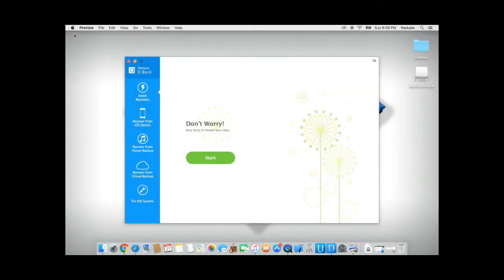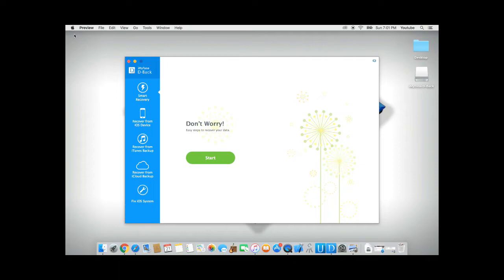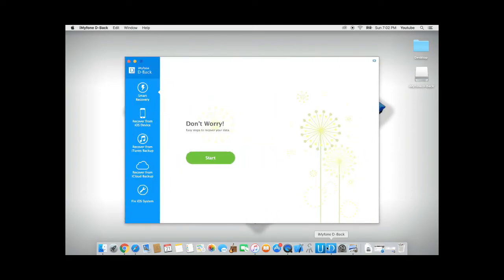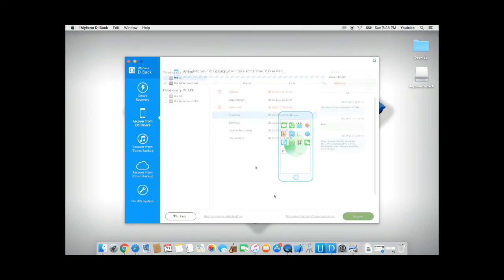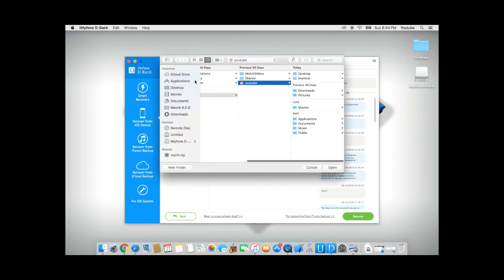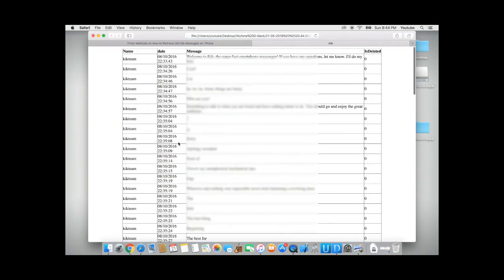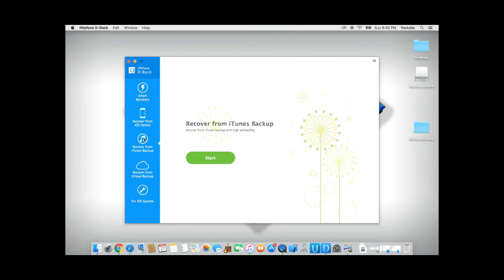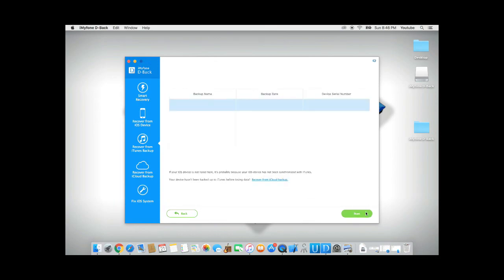How to Retrieve Old Deleted Kik Messages on iPhone After Logging Out without Backup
Battered by losing Kik messages but don’t know how to recover deleted Kik messages on iPhone after logging out? The video shows an easy way to recover Kik messages on iPhone using iMyfone D-Back iPhone data recovery.